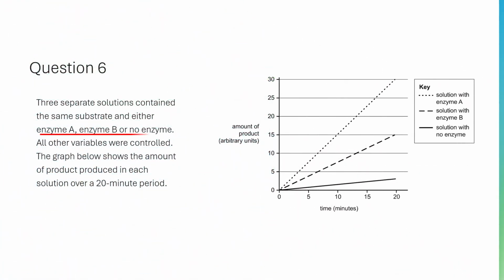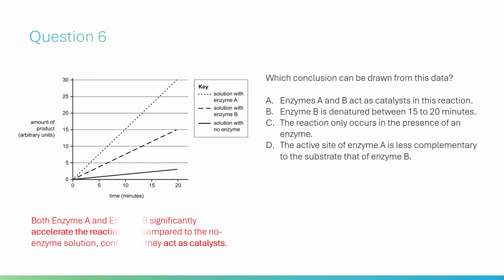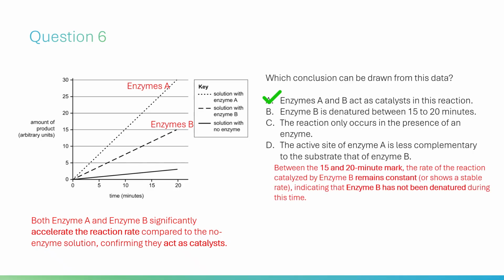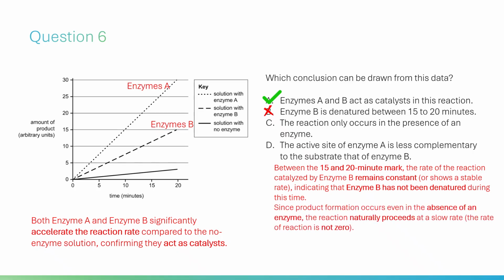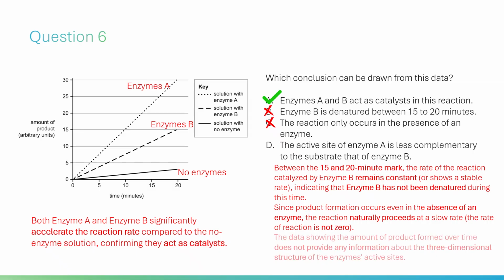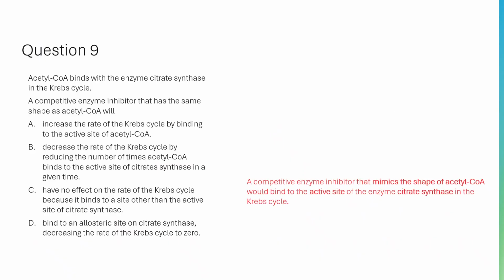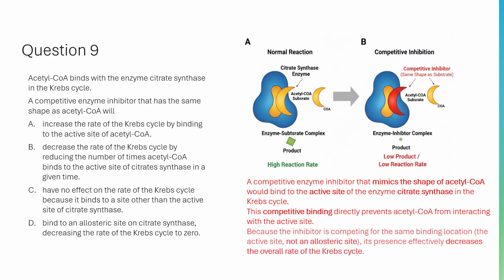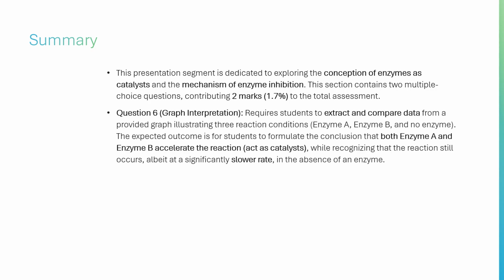2025 NHT Biology Regulation of biochemical pathways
This presentation segment is dedicated to exploring the conception of enzymes as catalysts and the mechanism of enzyme inhibition. This section contains two multiple-choice questions, contributing 2 marks (1.7%) to the total assessment.

Question 6 (Graph Interpretation): Requires students to extract and compare data from a provided graph illustrating three reaction conditions (Enzyme A, Enzyme B, and no enzyme). The expected outcome is for students to formulate the conclusion that both Enzyme A and Enzyme B accelerate the reaction (act as catalysts), while recognizing that the reaction still occurs, albeit at a significantly slower rate, in the absence of an enzyme.

Question 9 (Enzyme Mechanism): Assesses understanding of competitive inhibition. Students must identify that the inhibitor functions by mimicking the substrate's shape, allowing it to bind competitively to the enzyme's active site. This competitive action is shown to result in a decrease in the overall reaction rate.